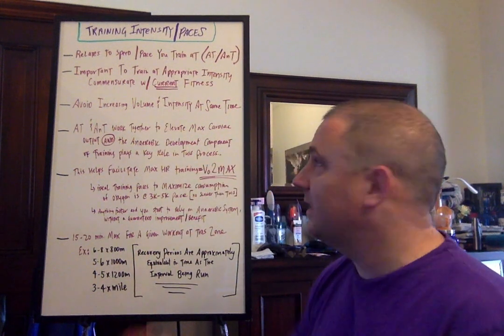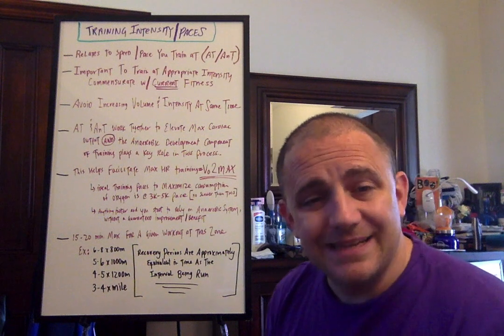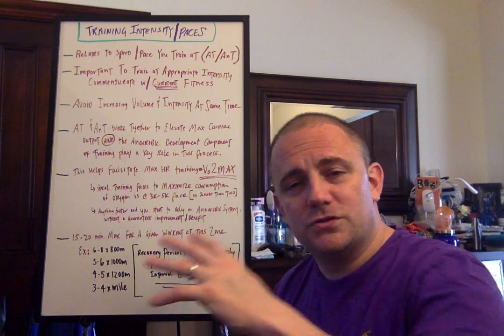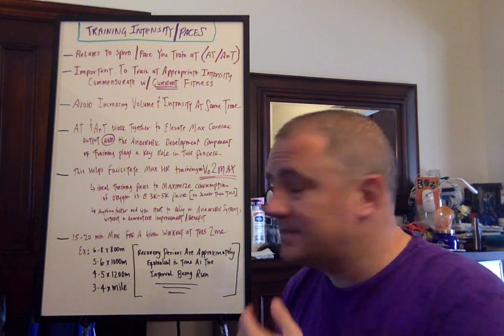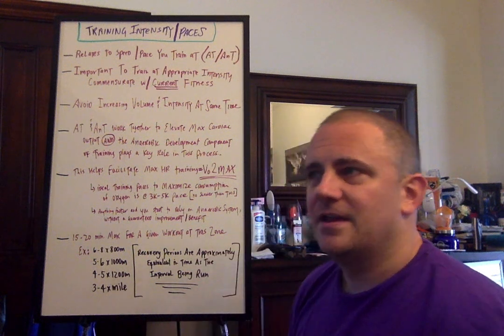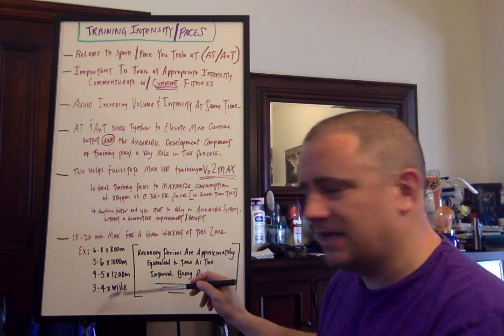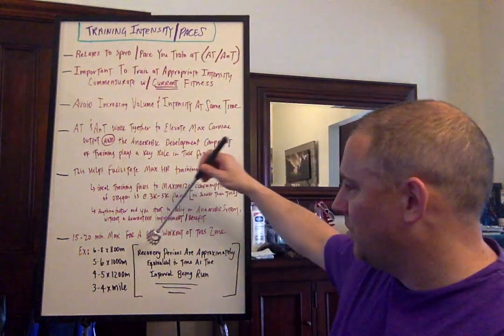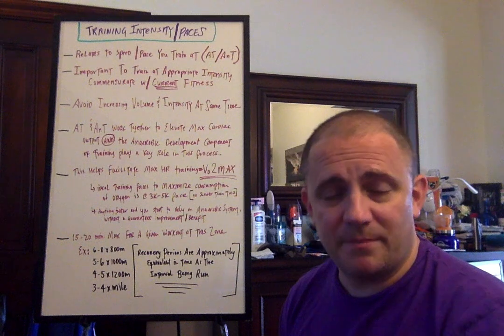Training Paces/Training Intensity - Aerobic/Anaerobic Threshold, Race Pace Workouts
Training Paces/Training Intensity

THE LONG RUN-Why its so Important, what to focus on, How to Use it: